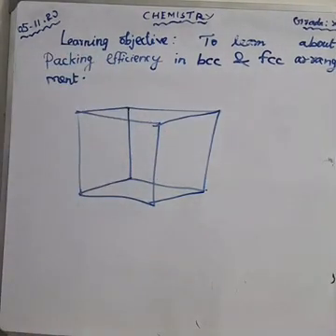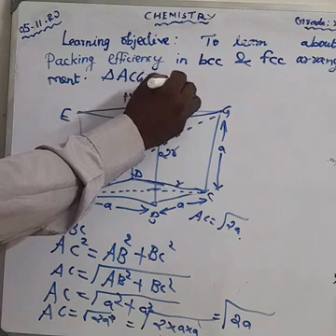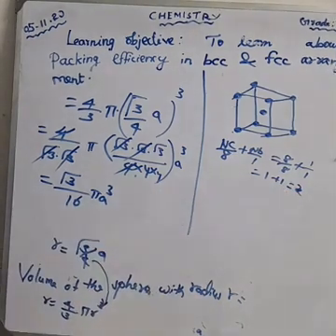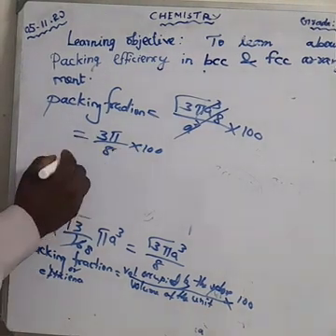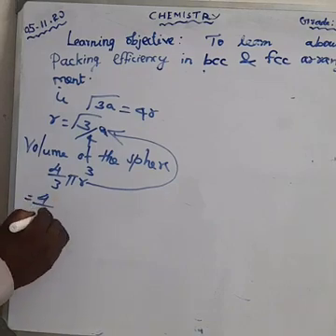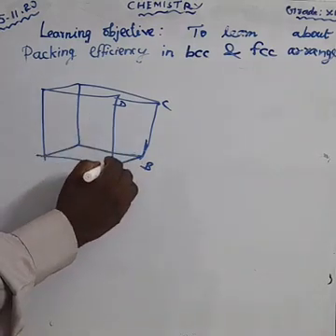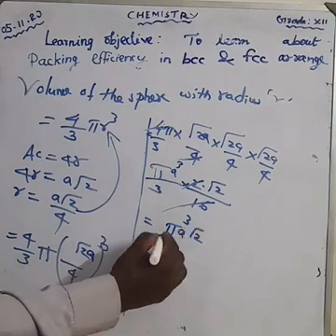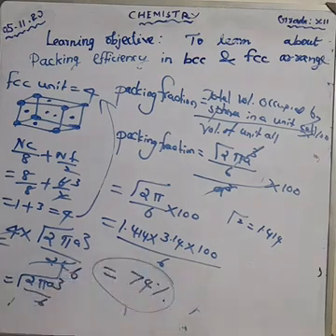Grade XII - Chemistry || Packing Efficiency of BCC & FCC arrangement || Bethlahem Matric School